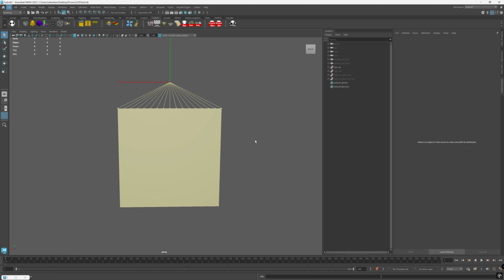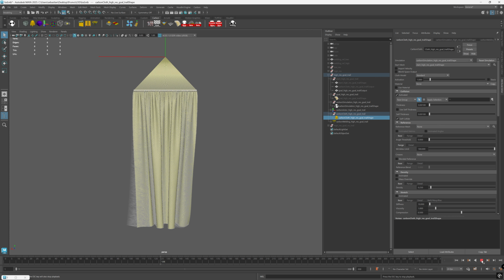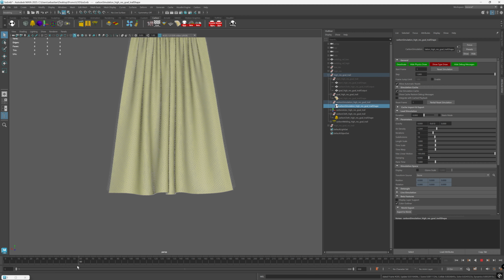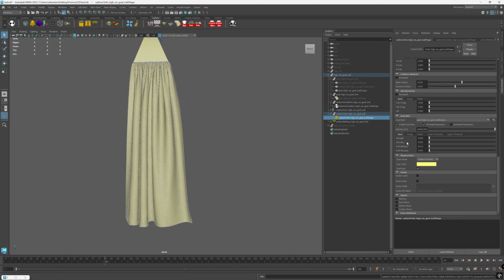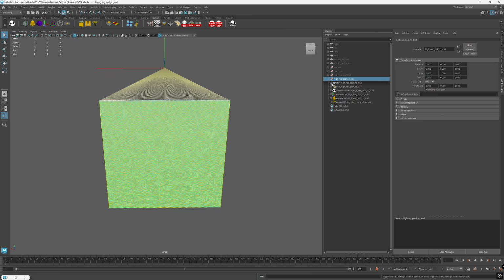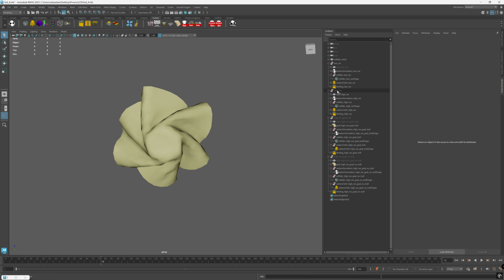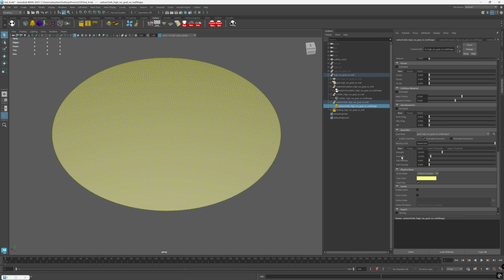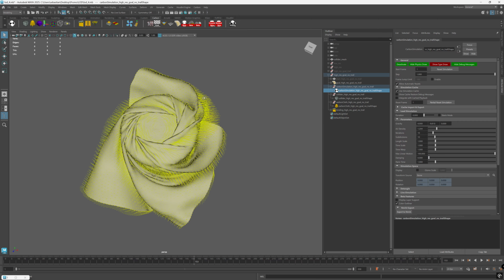Carbon Tutorial - Maya - Physics LOD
This tutorial walks you through a technique to speed up your workflow that we call Physics LOD.
First you iterate on a low/medium resolution simulation and get that approved and then uprez the simulation , maintaining the look while adding high resolution details; and all with the Physics fully active.
At the end, we will show the technique in action on a real garment.

0:00 Intro
0:25 Example 1: Low Res
0:50 Example 1: High Res
1:20 Example 1: Goal Pose with Trail parameters
9:42 Example 1: Goal Pose without Trail parameters
12:23 Example 2: Low Res
12:38 Example 2: High Res
12:55 Example 2: Goal Pose with Trail parameters
14:46 Example 2: Goal Pose without Trail parameters
18:00 Deformer Type and Goal Pose Quality
18:53 Example 3: High Res Jumpsuit